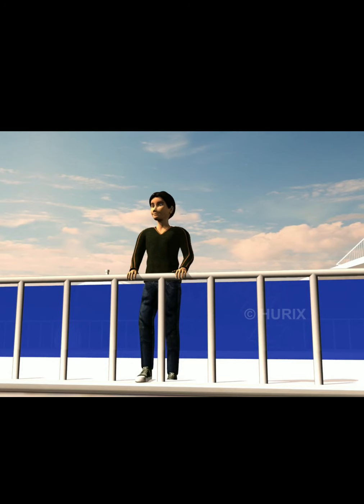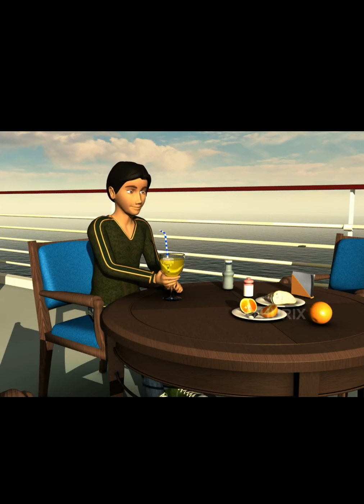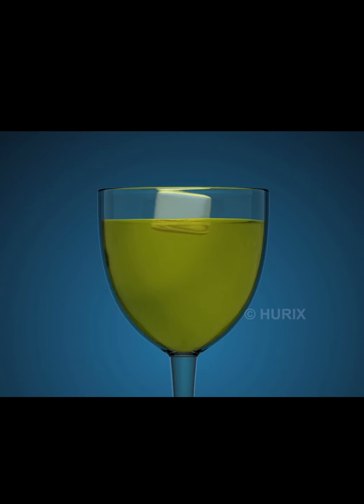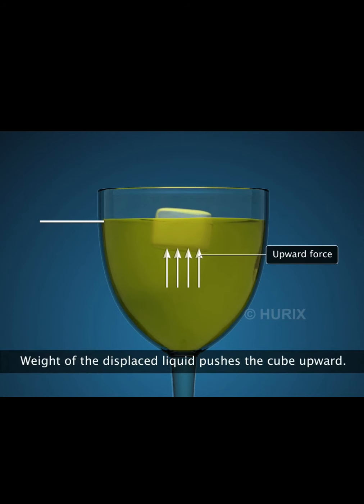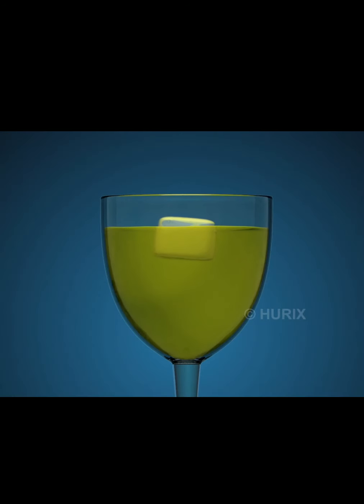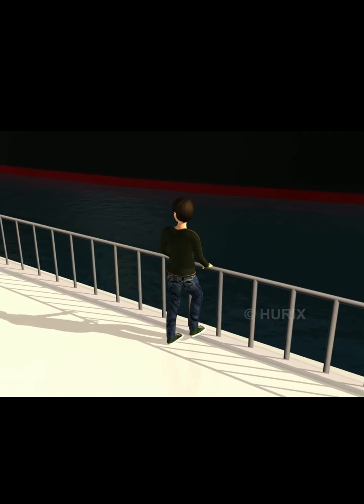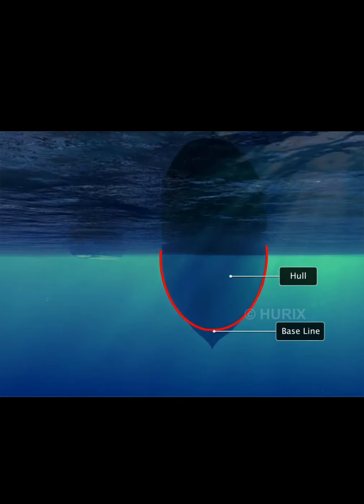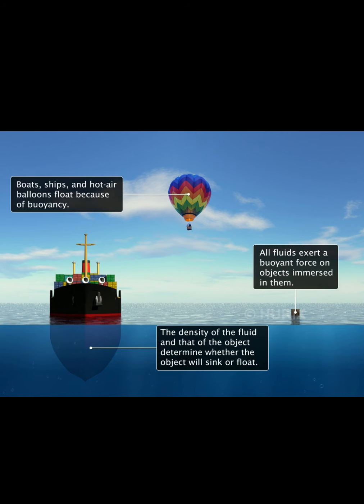Buoyancy physics ICSE Class 9